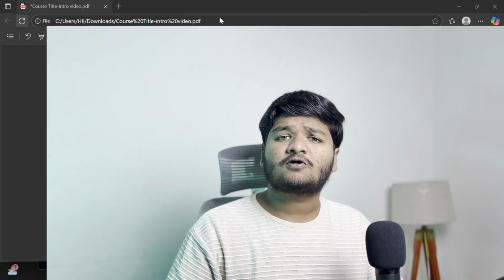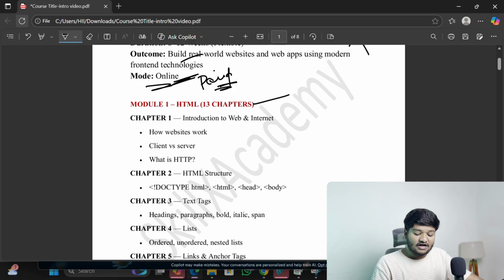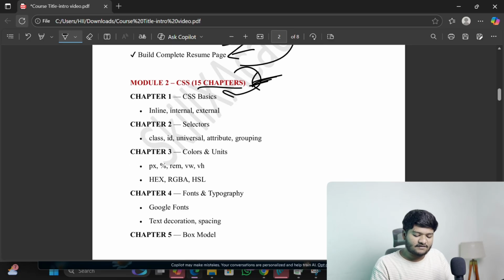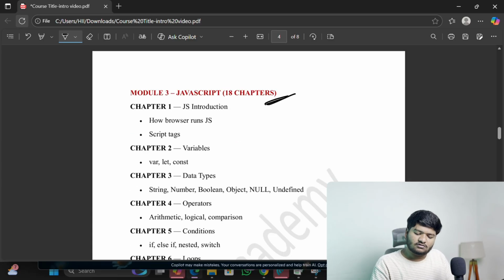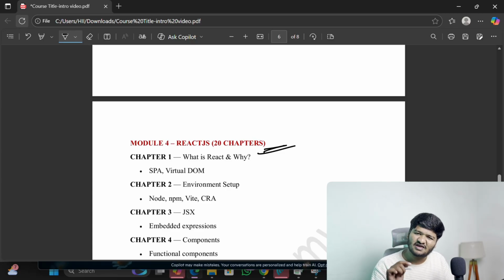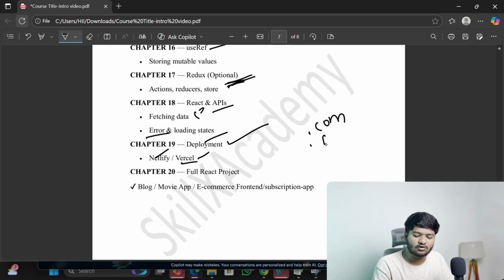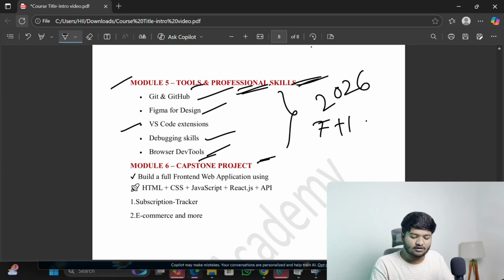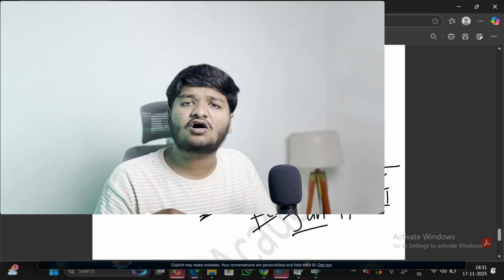Frontend Development Roadmap 2025 | Complete Beginner to Advanced Guide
🚀 Want to Become a Frontend Developer in 2025? Start Your Journey With My Complete Frontend Development Course!

If you are tired of watching random tutorials and still not able to build real websites… this video is for you.
In this roadmap, I’ll show you exactly what skills you need to master — and if you want to learn everything step-by-step with proper guidance, you can join my Full Frontend Development Course.

🔥 Inside My Course, You Will Learn:

✔ HTML from basics to advanced
✔ CSS, Flexbox, Grid & Responsive Design
✔ JavaScript (Beginner → Advanced)
✔ DOM Manipulation & API Integration
✔ React.js (Projects Included)
✔ Git, GitHub, Deployment
✔ Real-world projects for your resume
✔ Doubt support + Assignments + Notes

 • 100% beginner-friendly
 • Real project-building approach
 • Personal mentorship
 • Job and internship focused learning
 • Lifetime access to notes + updates

🎯 Who Should Join This Course?

Students, beginners, job seekers, and anyone who wants a practical, industry-ready learning path.

Start building real websites and kickstart your frontend developer career!